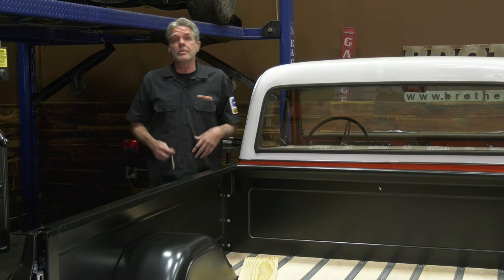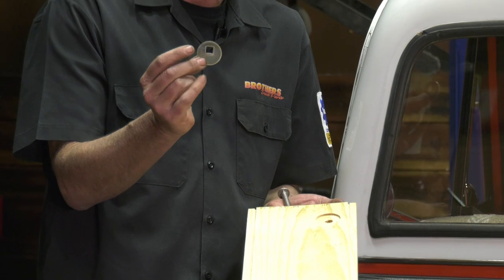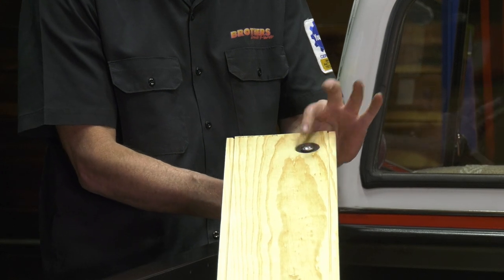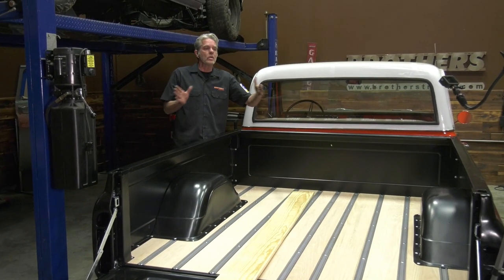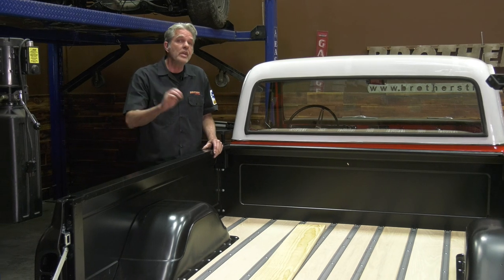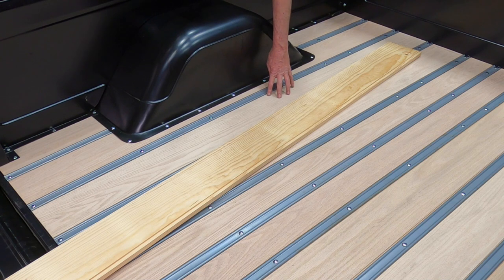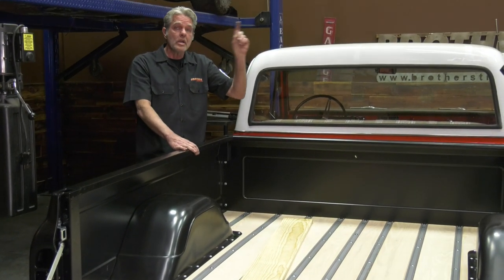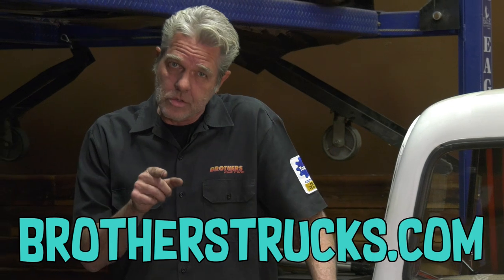Classic Truck Bed Wood Options & Tips, Pine / Oak - Drilled / Un-Drilled (Bedwood)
Dave Welch explains the options and differences in Bedwood that's available these days. Dave is a classic truck Specialist and he's got plenty of tricks for nearly every project on your classic!